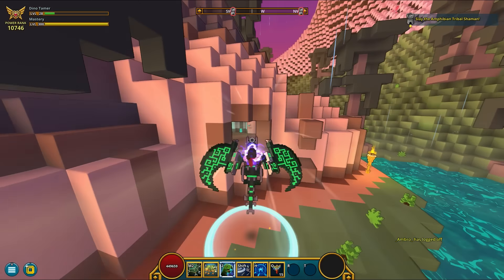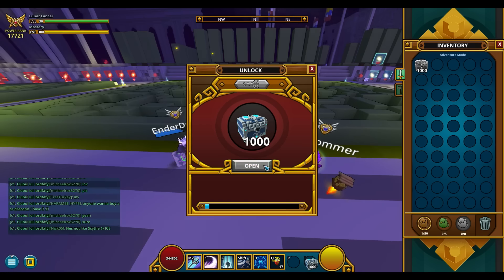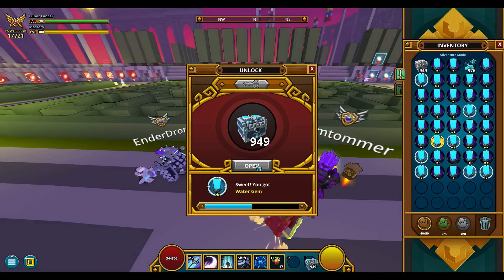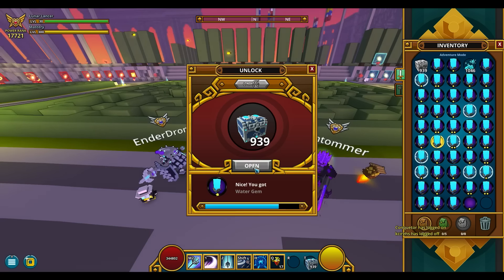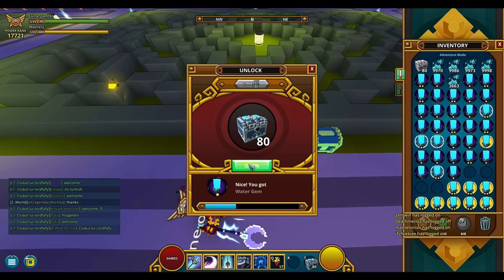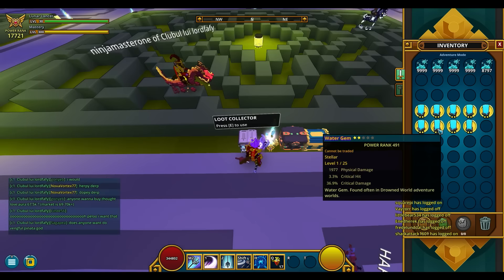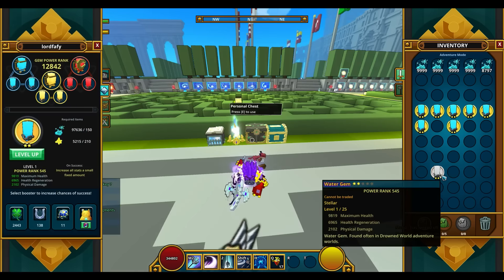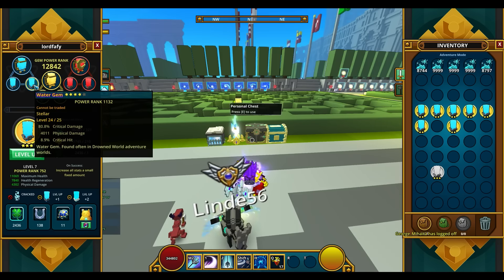TROVE: Road to 20K PR | 1000 shadow water gem boxes [EP.4]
Today we continue looking for good gems, this time I'm hunting water ones!

Our club: /joinworld clubul lui lordfafy. If you want to join /w lordfafy!